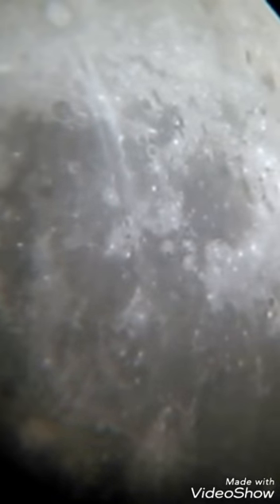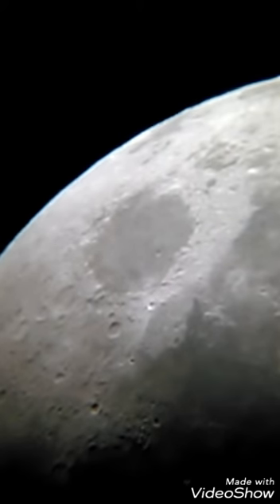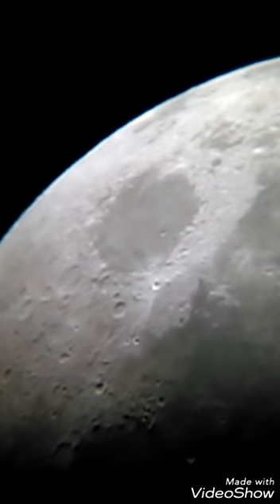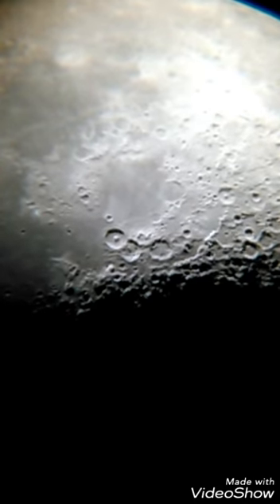The moon lights went out!!!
Full moon footage with normal bright spots.
And tonight's quarter moon without the lights. Same telescope  and location. Same camera no lunar filter. Every thing same only the lights are gone.